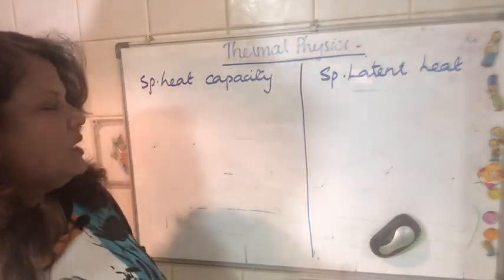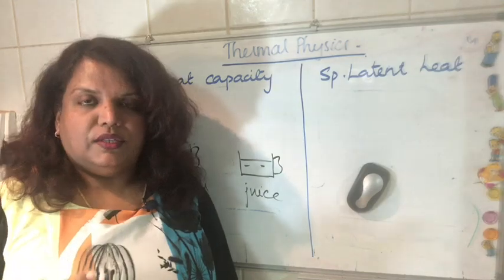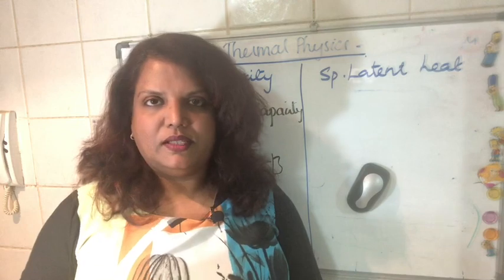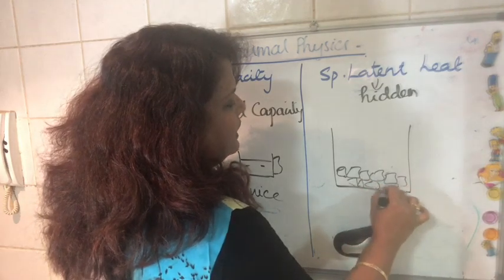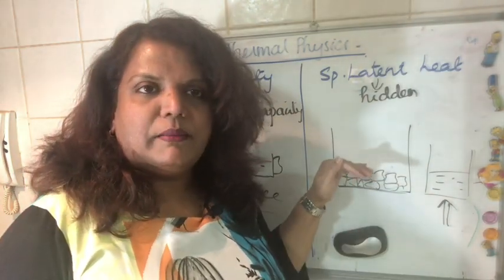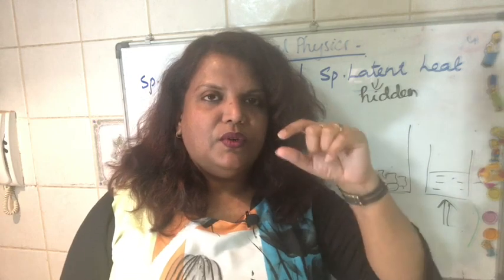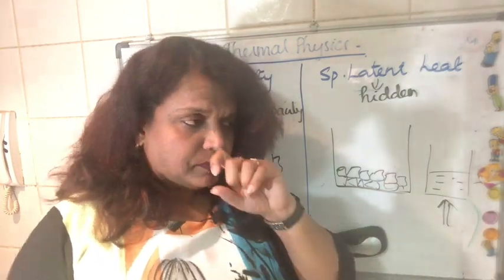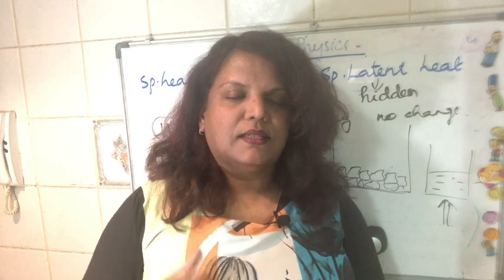IGCSE Physics - Thermal Physics - Specific heat capacity and latent heat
Specific heat capacity and latent heat explained